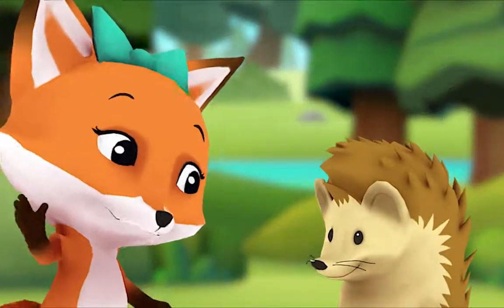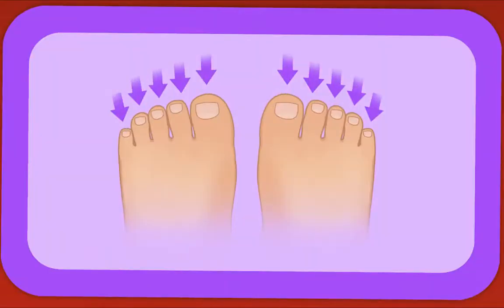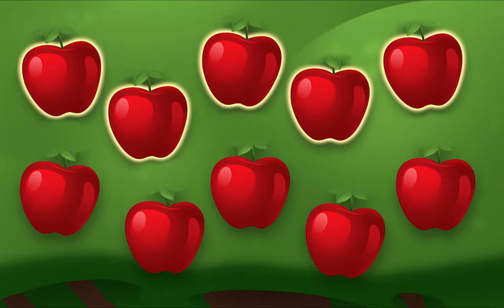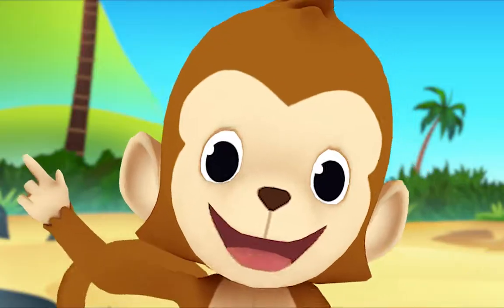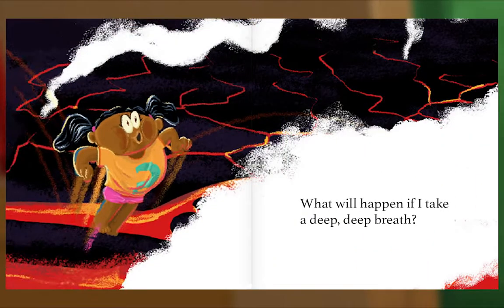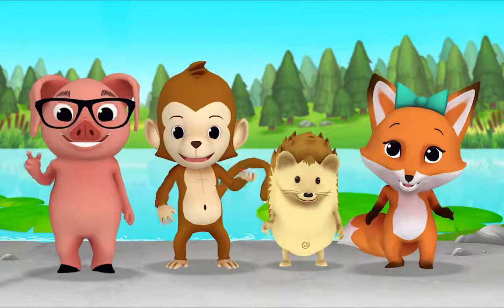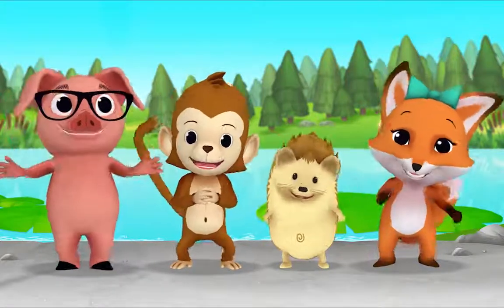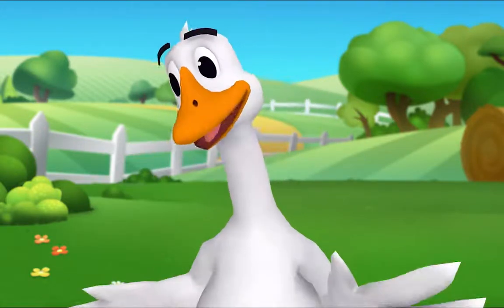Preschool Video Animal Island Learning Adventure (AILA) | Letters, Songs, Story Books